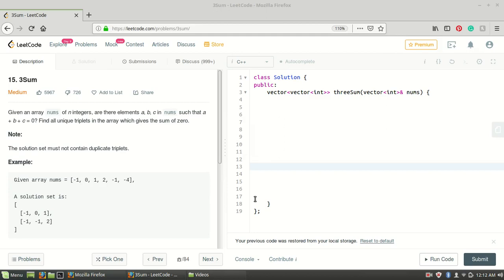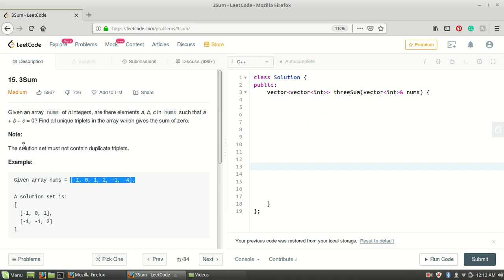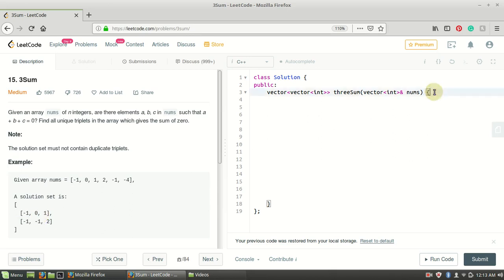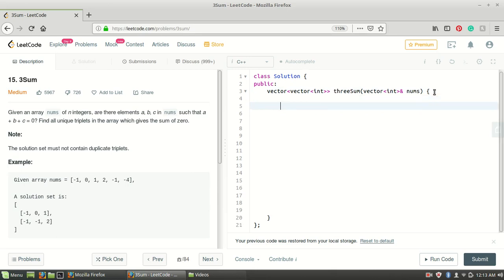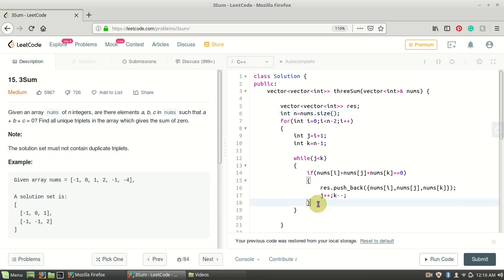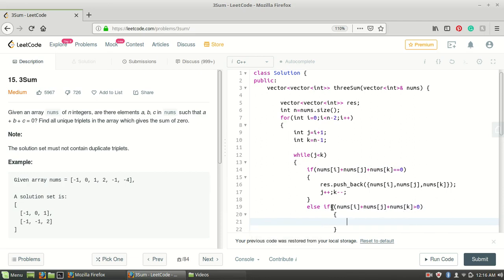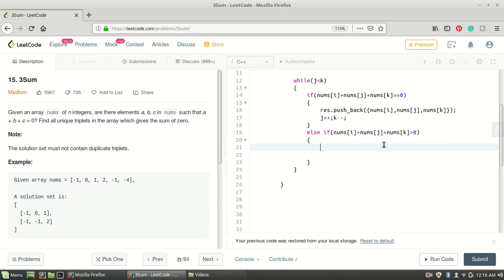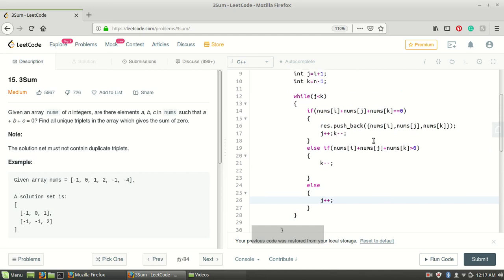3sum- Leetcode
In this video, I have explained the 3sum problem using 2 pointer approach. The complexity of the solution is 0(n^2).